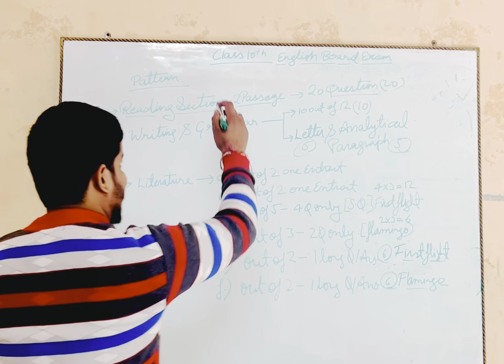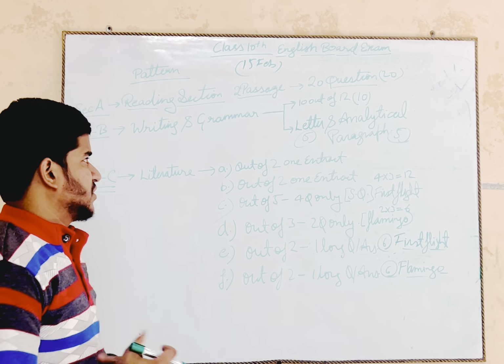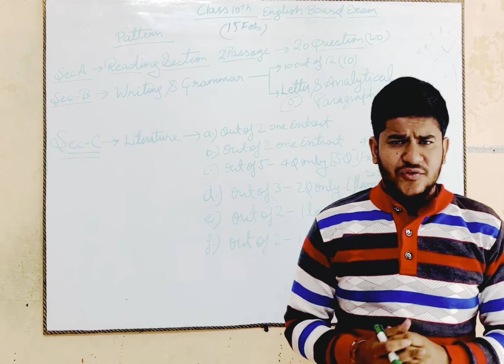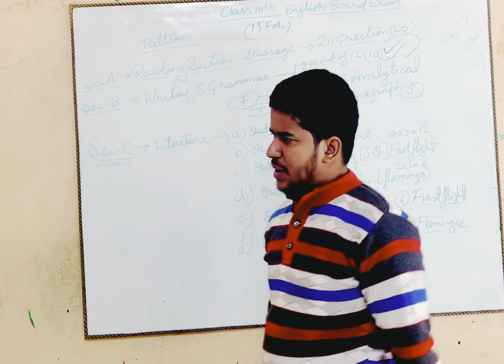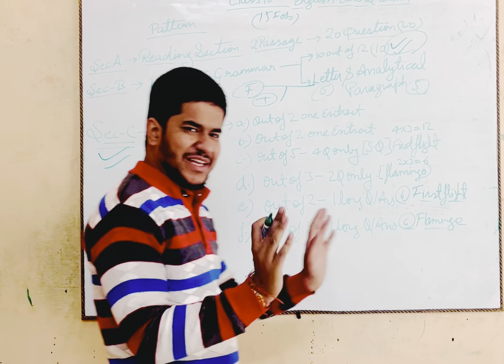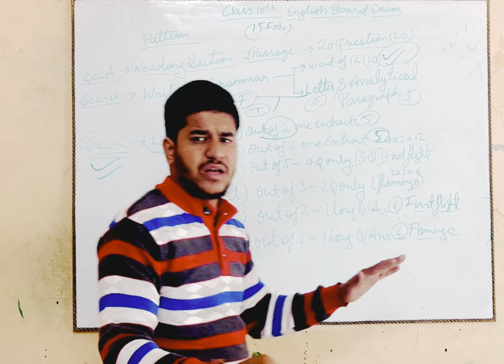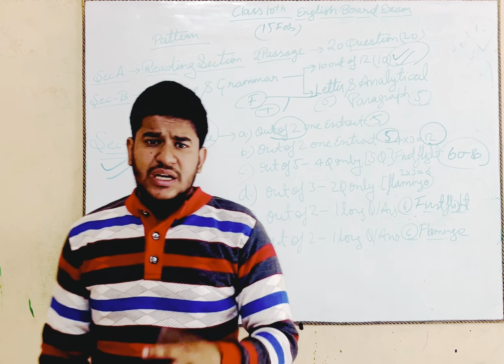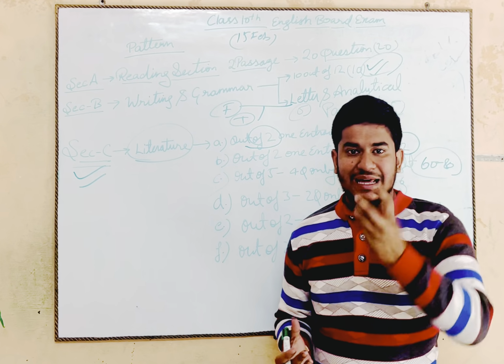Detailed Explanation of Pattern Class 10th English board Exam